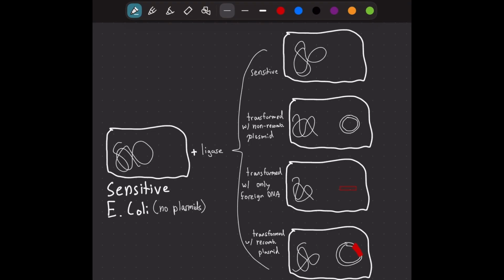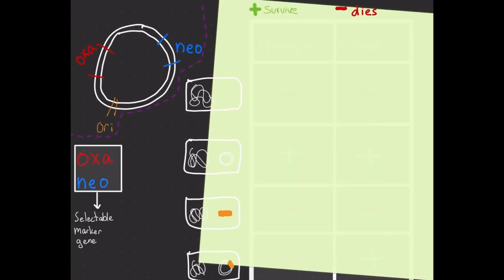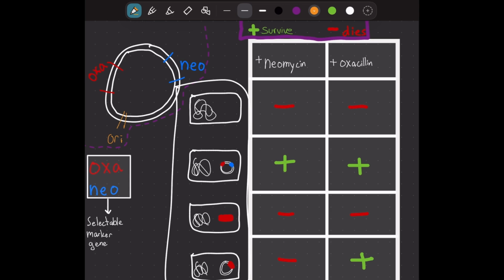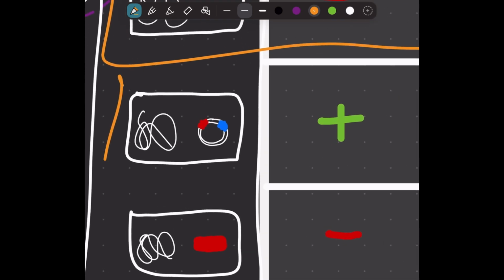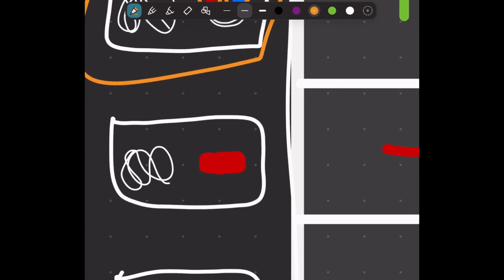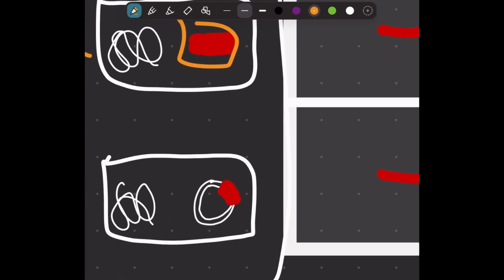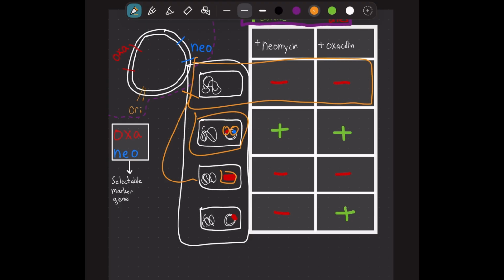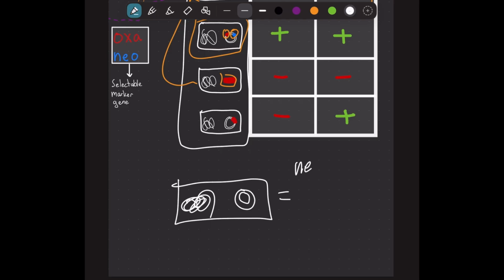Molecular Biology: Recombinant DNA & Transformed Bacteria Part 2